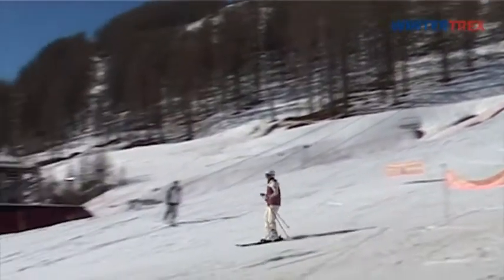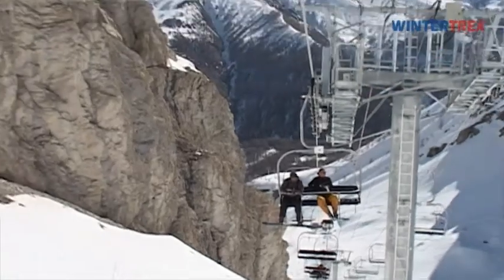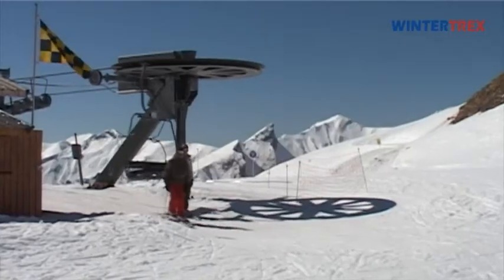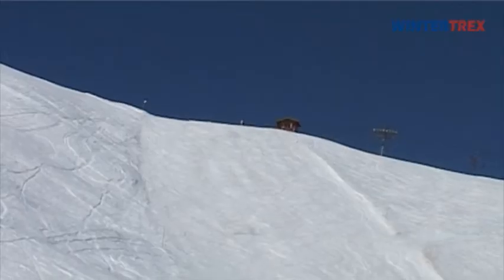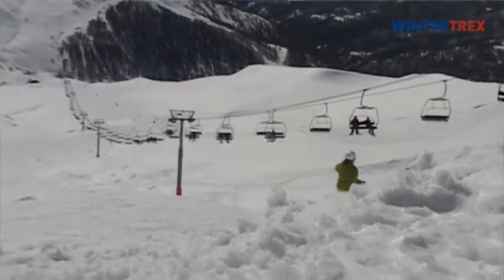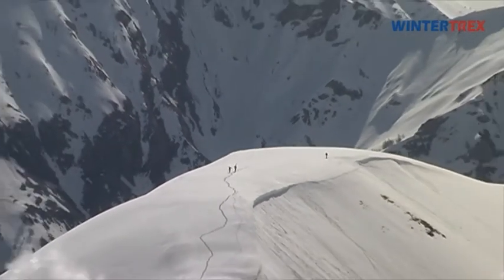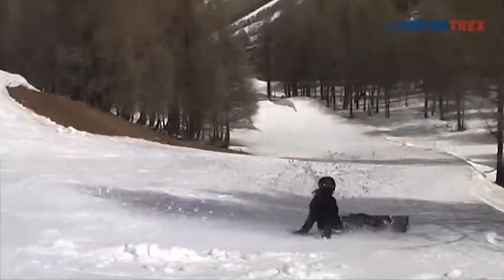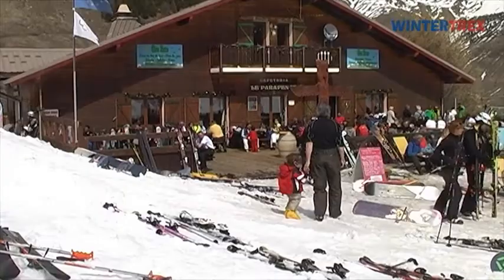Val d'Allos/Pra Loup - ski - snowboard - funpark - skigebied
Skivakantie incl. skipas in Val d'Allos/Pra Loup - informatie en boeking op